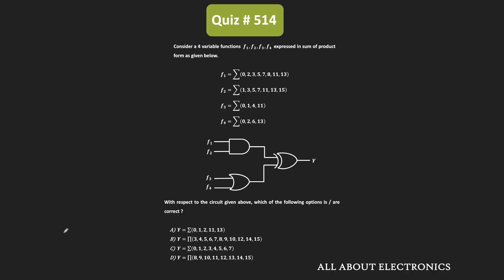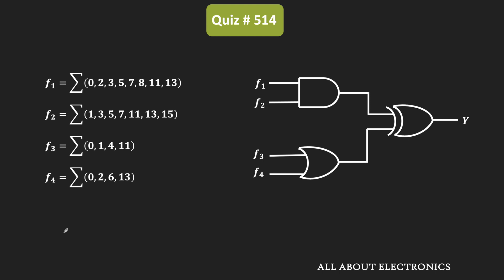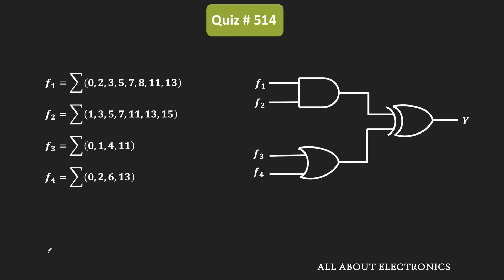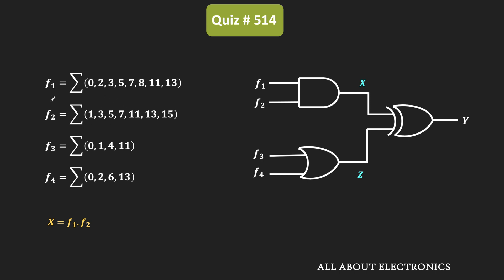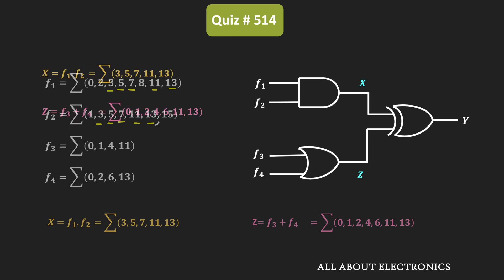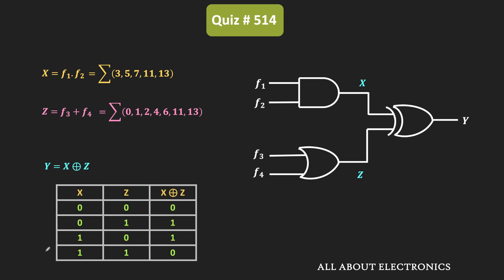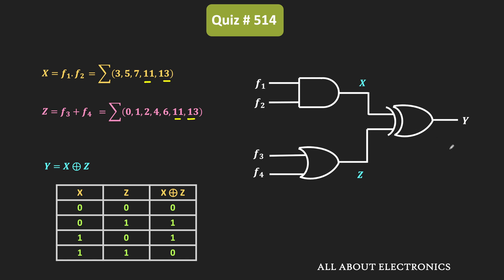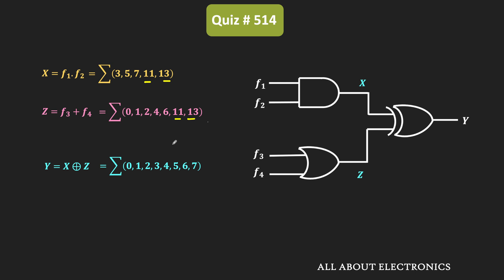Boolean Functions in SOP and POS form (Digital Electronics) | Quiz # 514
In this video through an example, how the different logic operations like AND, OR and XOR is performed on different Boolean functions has been explained.
In the question, for different 4-variable Boolean functions f1, f2, f3 and f4 are given. The Boolean functions are applied to the logical circuit. And the output Boolean expression of the logic circuit is
found.

Topic: Logical Operations (AND, OR etc) on the Different Boolean Functions

_*For more information about Boolean Function representation in SOP and POS form, check the following videos:*_